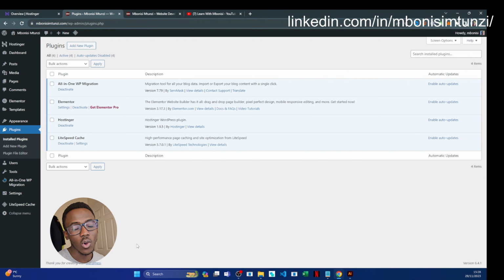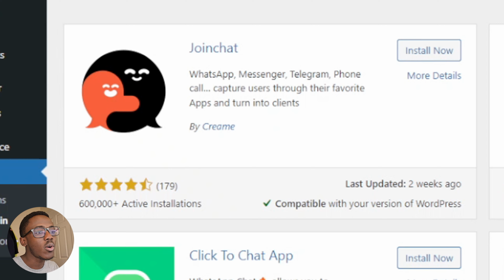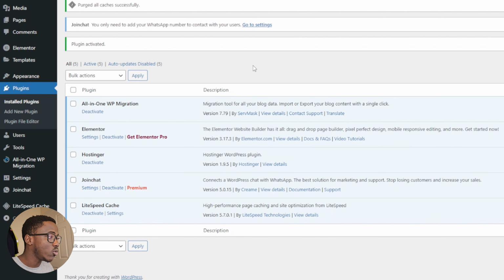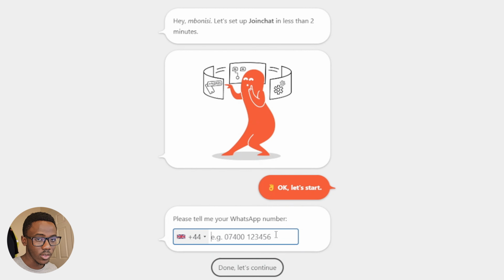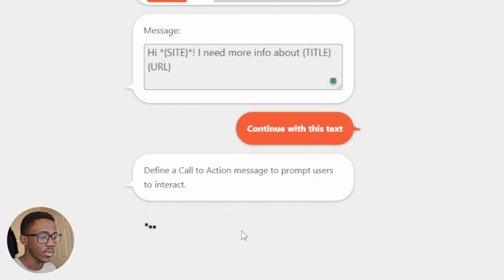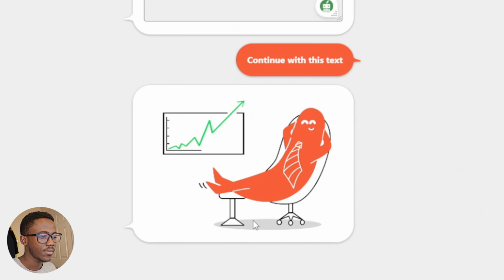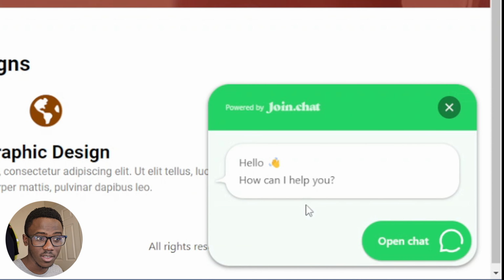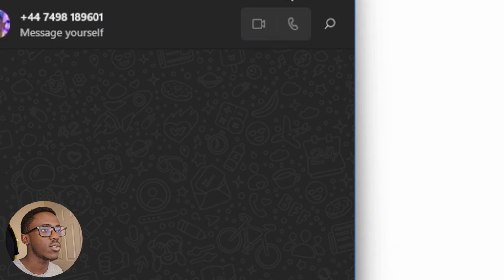How to add WhatsApp chat on WordPress Website 2024 | WordPress Tutorial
Learn how to add WhatsApp chat to your WordPress website in this WordPress tutorial. I will guide you through each step of installing the WhatsApp plugin, in this case, the Join Chat plugin.

Follow Along with the Video Timestamp to get to your destination in Website Development and Design by Mbonisi.
00:00:00 WhatsApp on WordPress
00:00:07 Add and Install the Plugin
00:00:52 Setting Up the WhatsApp Plugin
00:02:00 Subscribe and Let's Connect

00:02:23 Setup is Done
00:02:30 Join Chat (Plugin) Settings Dashboard
00:02:50 Result on Website
00:03:14 Result in WhatsApp
00:03:42 Conclusion (The End)